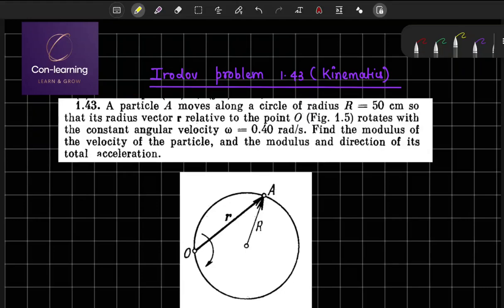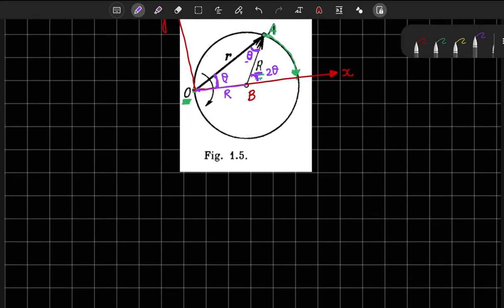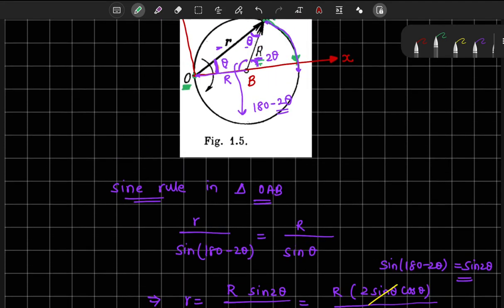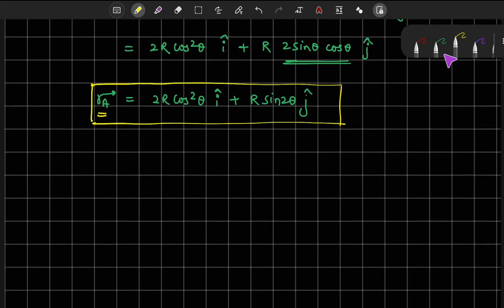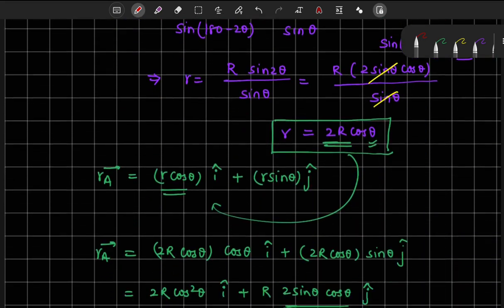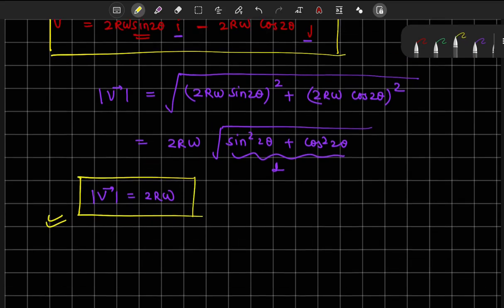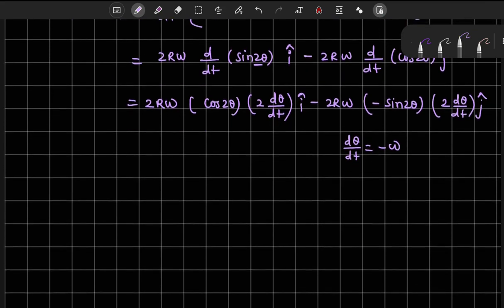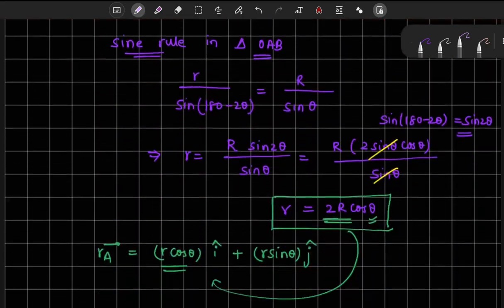Irodov problem solution 1.43 | English